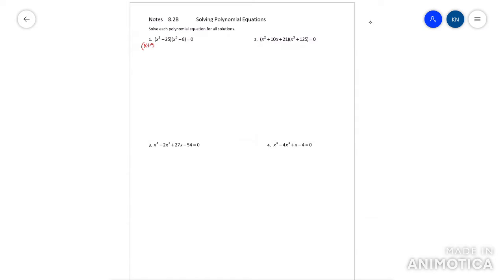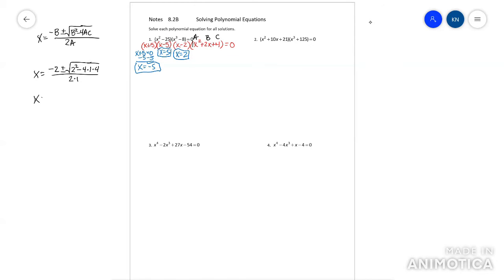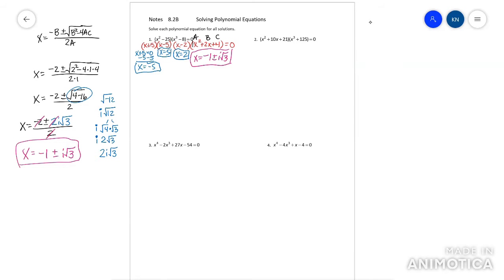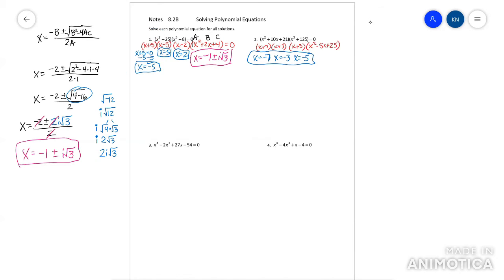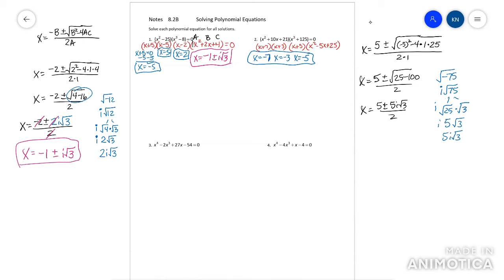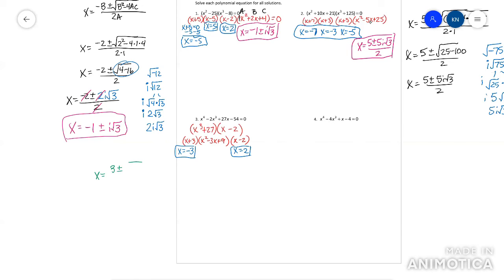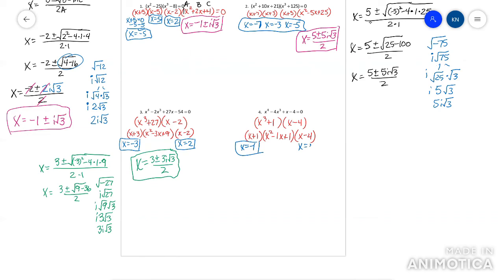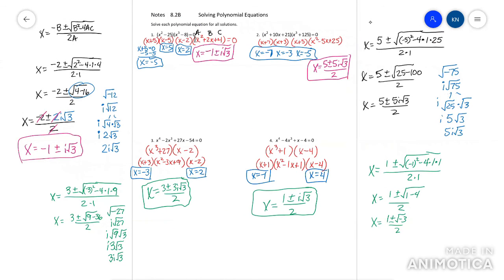Algebra 2 8.2B Solve Polynomials in Factored & Standard Form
How to solve polynomials in both standard and factored form.